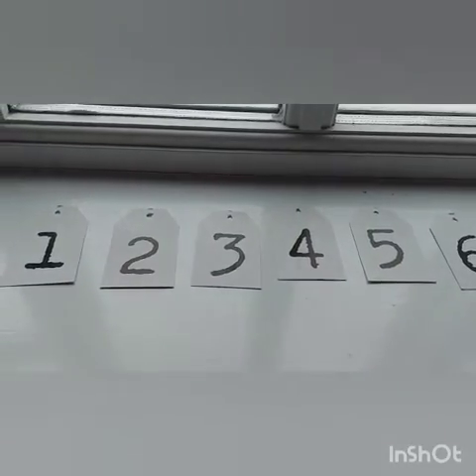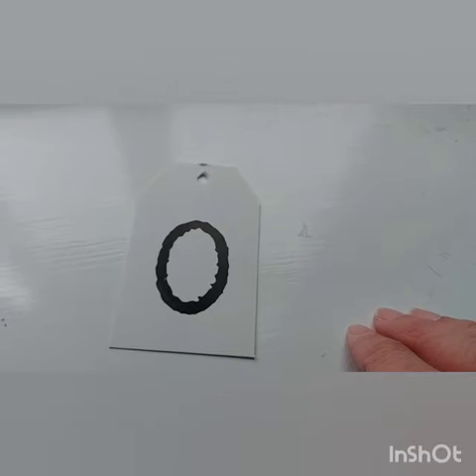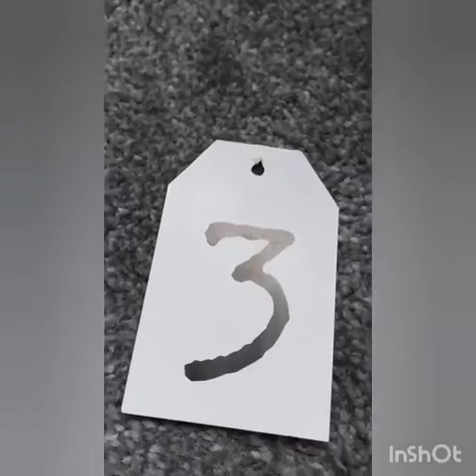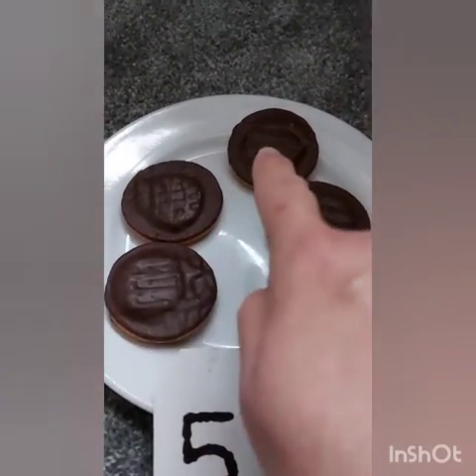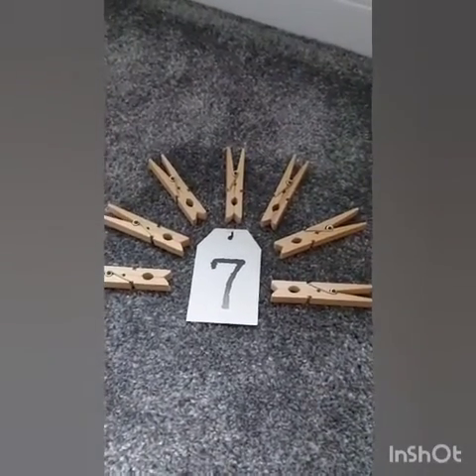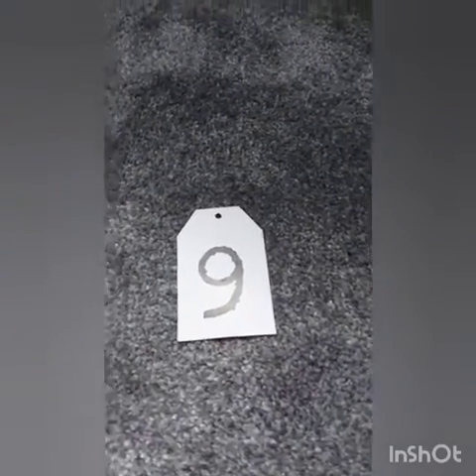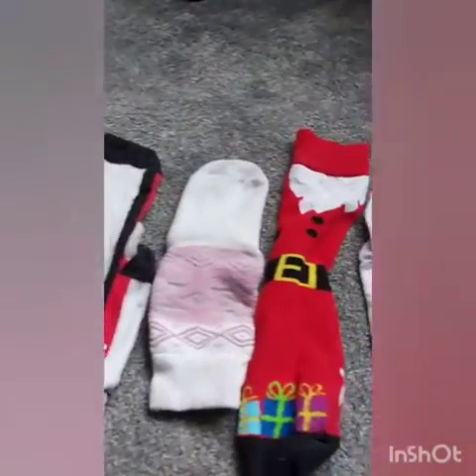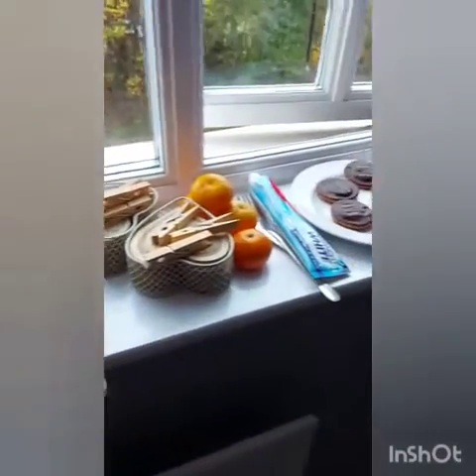Finding and counting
one to one correspondence, recognising numerals 1-10